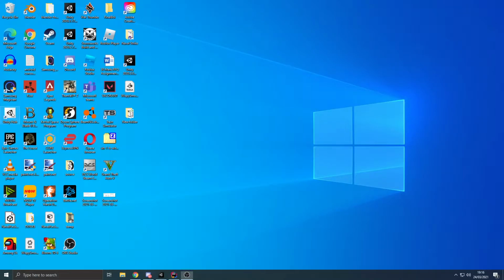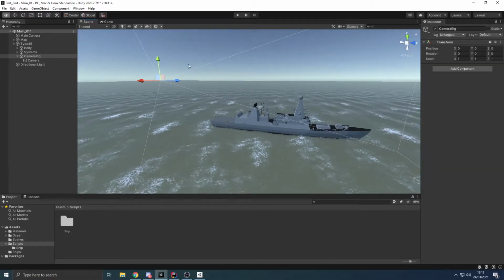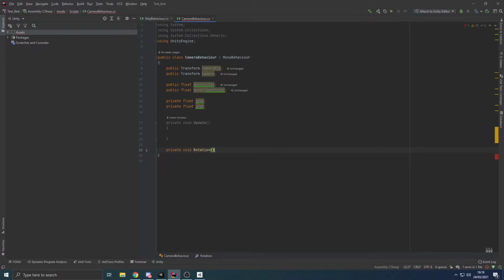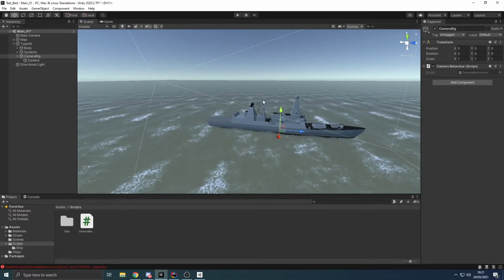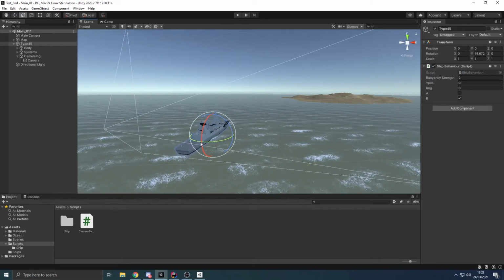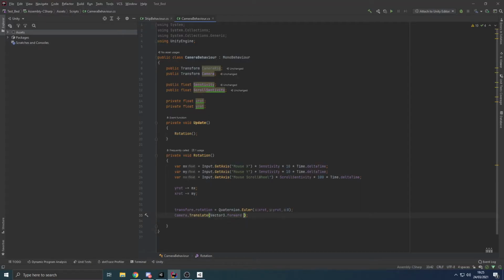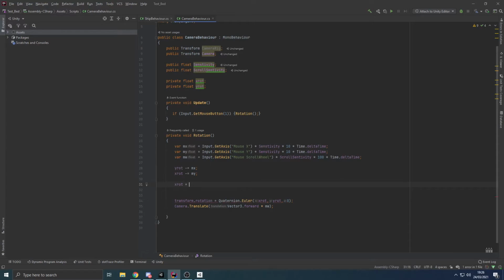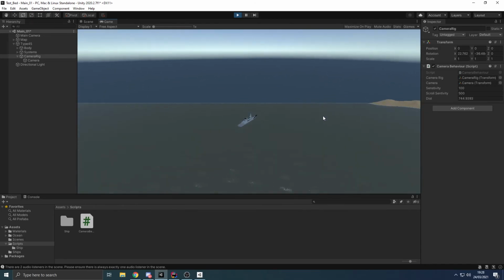Unity Orbit Camera Tutorial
Code:

using System;
using System.Collections;
using System.Collections.Generic;
using UnityEngine;

public class CameraBehaviour : MonoBehaviour
    public Transform CameraRig;
    public Transform Camera;

    public float Senstivity;
    public float ScrollSentivity;

    public float Dist;

    private float xrot;
    private float yrot;

    private void Rotation()
        var mx = Input.GetAxis("Mouse X") * Senstivity * 10 * Time.deltaTime;
        var my = Input.GetAxis("Mouse Y") * Senstivity * 10 * Time.deltaTime;
        var mw = Input.GetAxis("Mouse ScrollWheel") * ScrollSentivity * 100 * Time.deltaTime;

        yrot -= mx;
        xrot -= my;

        xrot = Mathf.Clamp(xrot, 0, 90);

        transform.rotation = Quaternion.Euler(xrot,yrot,0);
        Camera.Translate(Vector3.forward * mw);